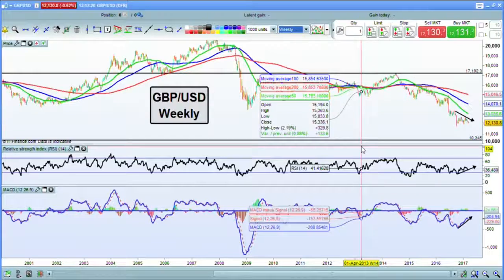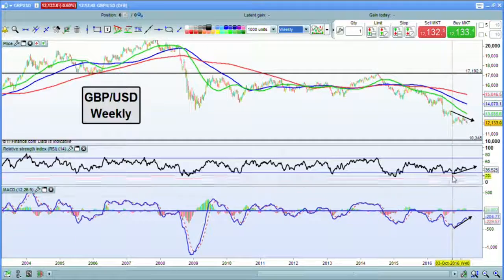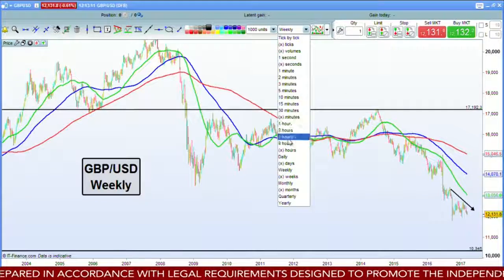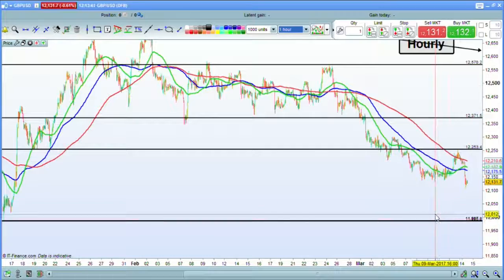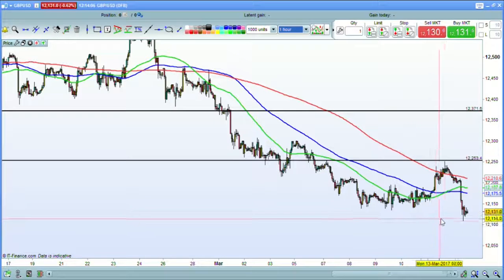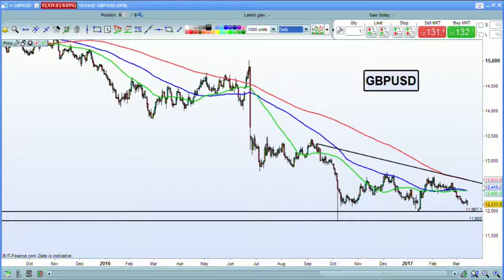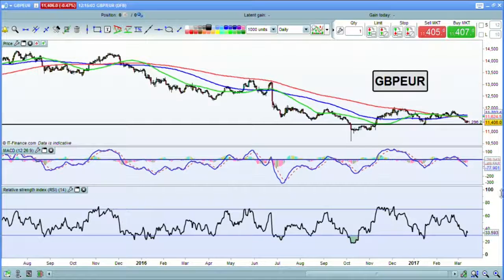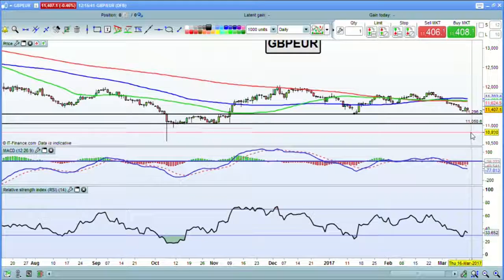Trade idea: will sterling challenge the recent lows?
14 March 2017: With evidence of higher lows, is it too early to call a bottom for sterling against both the dollar and the euro? Here Jeremy Naylor looks at the news buffeting the pound, and where to place stops if you take a trade.